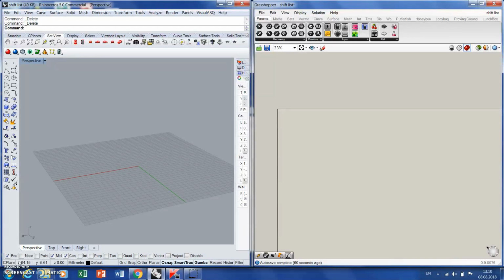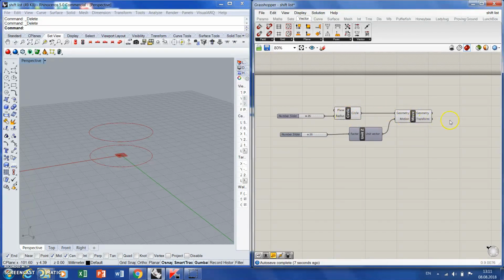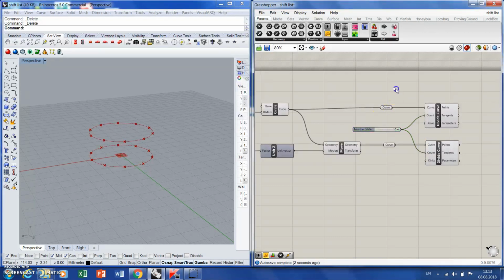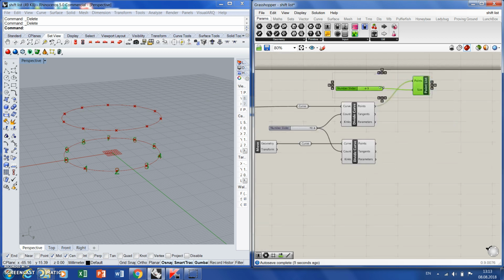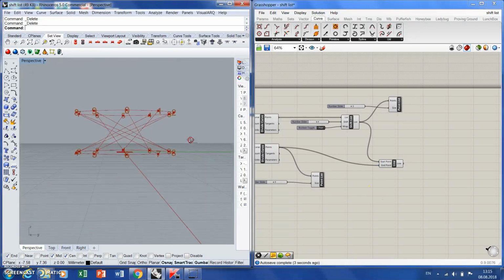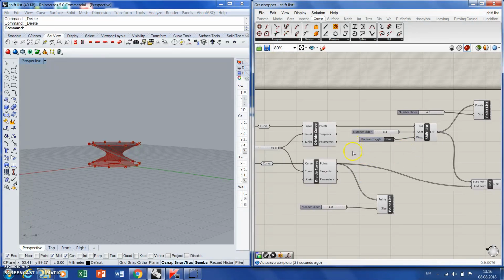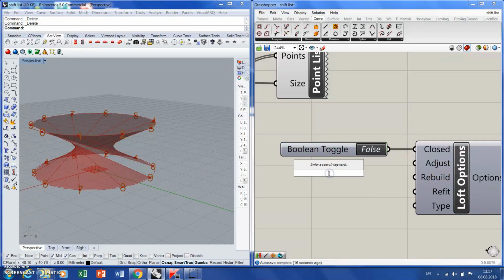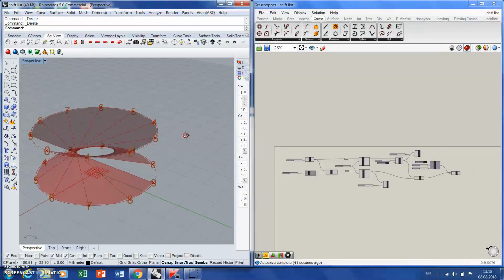Shift list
Managing Data